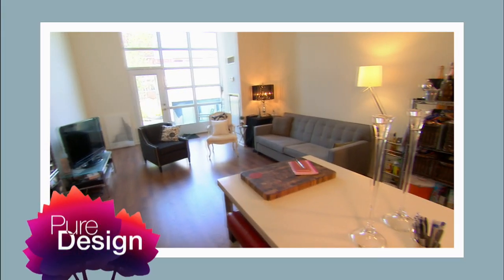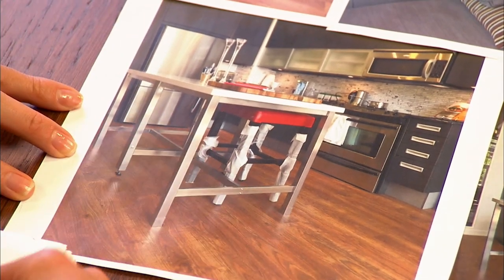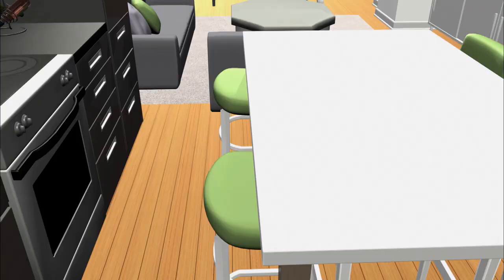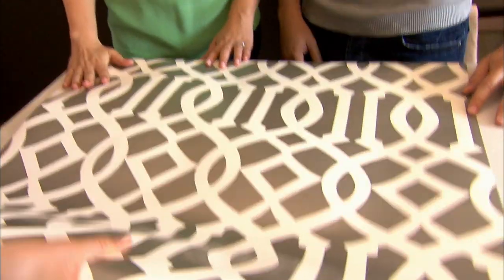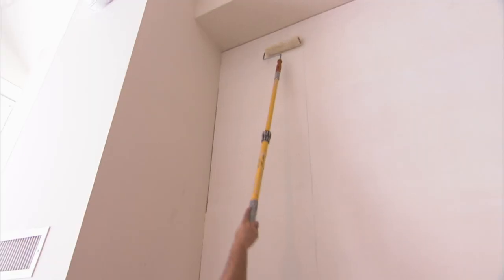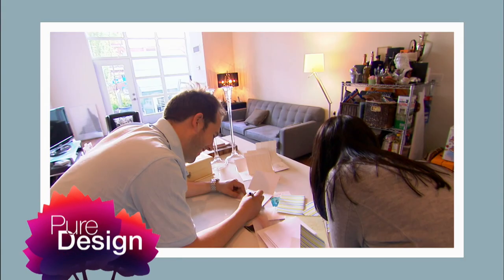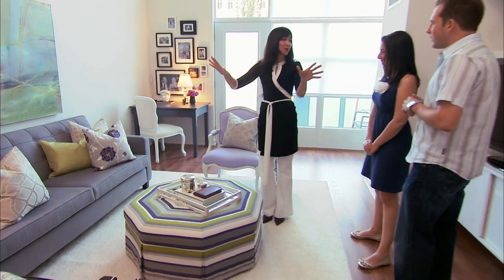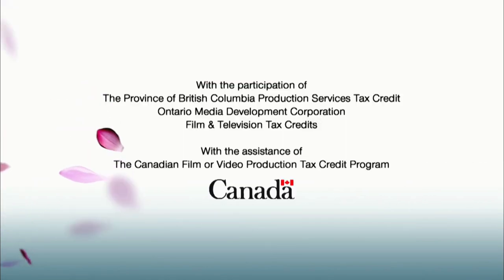How to incorporate more storage | Pure Design 204 | Life+Style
Erin and Ryan are an active, eco-conscious and newly engaged couple with little time to think about decorating their living space. They moved into this open-concept condo in December of 2008 before building was complete. Though Erin likes French, frilly, feminine pieces and Ryan prefers furnishings that are sleek, modern and shiny, they rarely disagree about how to decorate and often find a compromise. They love the condo’s location, high ceilings, modern kitchen and industrial feel but they’re frustrated by the space’s lack of storage, incohesive feel, lack of colour and bad lighting. Erin and Ryan are anxious to entertain friends and family in their new home and get the rest of their possessions unpacked. They need Sam’s expertise because they have hit a roadblock. Now that the kitchen is complete, and they’ve made some adjustments to the rest of the unit, they aren’t sure how to finish the living space. They believe that Sam will make their condo into a “home”, find a pleasing way to incorporate more storage into the space, marry their 2, very different styles and give them a place they’re proud to entertain in. And they are thrilled to have a knowledgeable designer that will do it all in a way that is as earth-friendly as it can be.